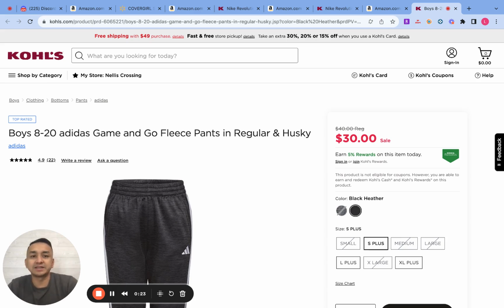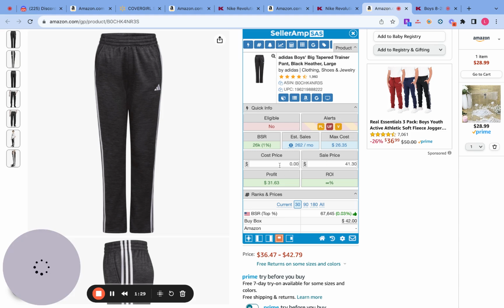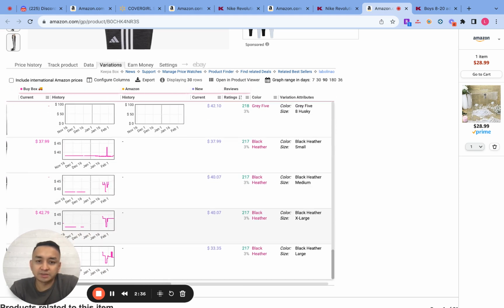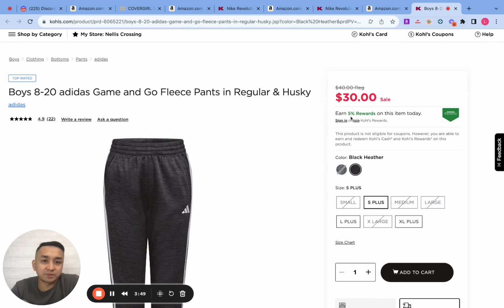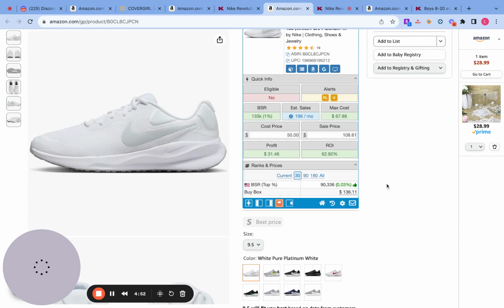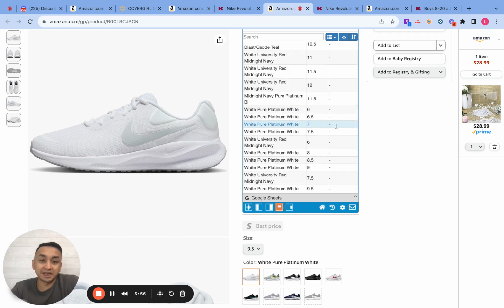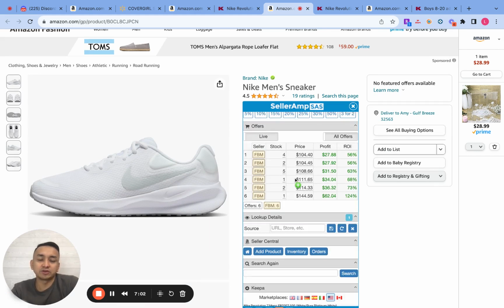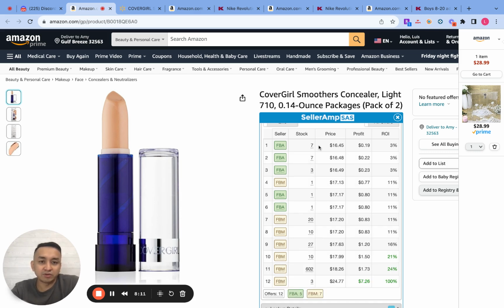How to Properly Read a Keepa Chart for Amazon FBA in 2024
This COMPLETE Amazon FBA Product Research Masterclass will show you How to find products to sell on Amazon (100x faster). This is the EASIEST Amazon FBA Product Research Strategy in 2024!
In this video, I'll show you guys how to do reverse sourcing Amazon FBA. You'll learn how to do reverse sourcing online arbitrage, reverse sourcing selleramp, reverse sourcing fba, reverse sourcing using Keepa for your Amazn Business.

With this method you will NEVER again have to struggle to find products to resell on Amazon FBA. You'll also learn The COMPLETE Guide to Using SellerAmp | Best Amazon Softwareto  Find Profitable Amazon Products FAST . You learn How to use SellerAmp SAS | Beginners Guide | (Amazon FBA 2023) nd How To Find Your First Online Arbitrage Product for Amazon FBA.

Selling on Amazon can be easy in 2024 once you understand how selling on Amazon actually works, in this beginners guide I will give you the foundational understanding of what you need to know when it comes to selling on Amazon in 6 simple steps. In this video, I go over a new way that I'm using to source products for Amazon FBA online arbitrage by using SellerAmp! We're breaking down how you can use SellerAmp to source Amazon products faster than the competition. SellerAmp is one of the essential tools for any Amazon FBA business, let's break it down! Selling on Amazon can feel intimidating. We made this tutorial to help you understand the basics of doing business on the platform. There is a learning curve to becoming a successful Amazon seller. You will not become a millionaire overnight.  You will learn the NEW Online Arbitrage Sourcing method that will save you hours of time and the FASTEST Way to find profitable products for Amazon FBA.